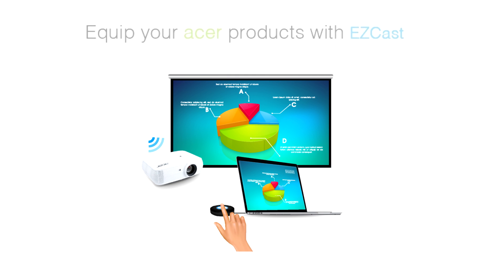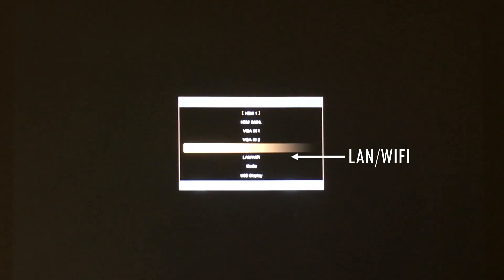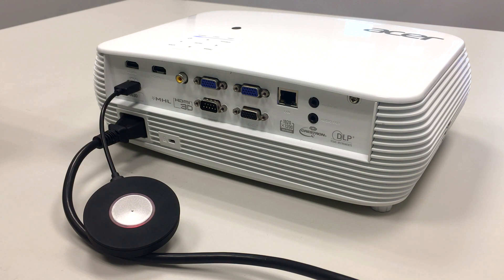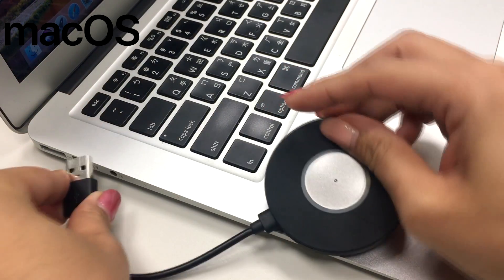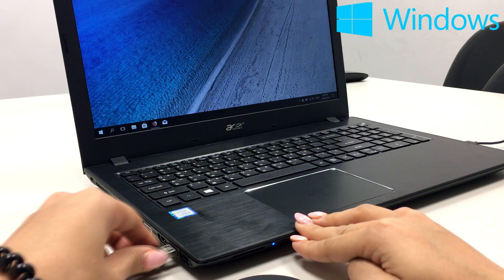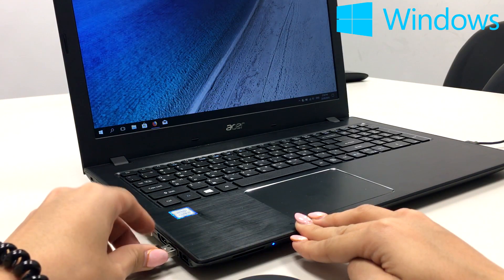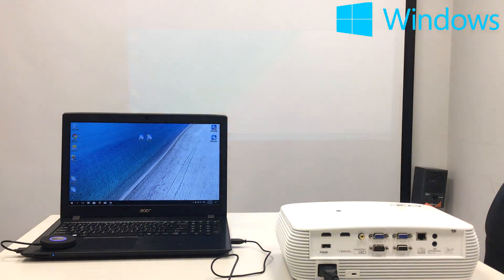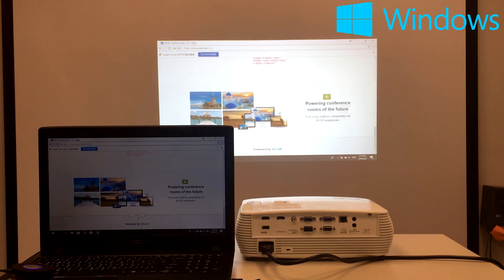EZCast Click and Display EZLauncher for Acer Projector (2018)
Learn to screen mirror your Acer laptops to Acer projectors with EZLauncher.

You just need an EZLauncher to pair your laptops with your Acer
projector to make wireless presentations with a simple click.

Switch to the LAN/WIFI signal source on the projector. 0:20

You start by connecting the EZLauncher to the projector’s USB port to begin pairing. 0:33

Once pairing is complete, plug the same EZLauncher to your laptop’s USB port to pair the laptop with projector.

Finally, click the button on the EZLauncher to begin sharing wireless content to your Acer projector, perfect for wireless conference room presentations.

Click and casting from MacBook. 0:50

Screen mirroring from Windows. 1:42